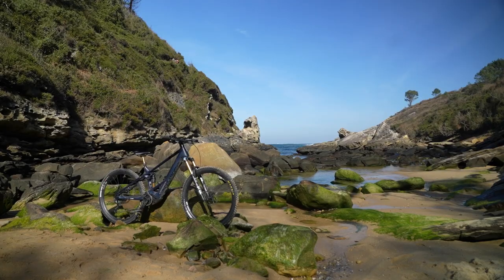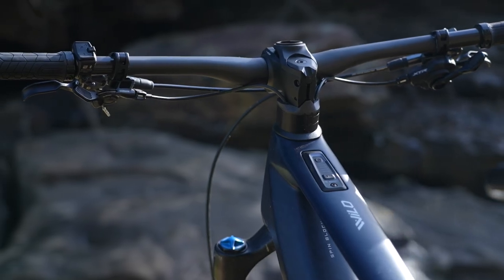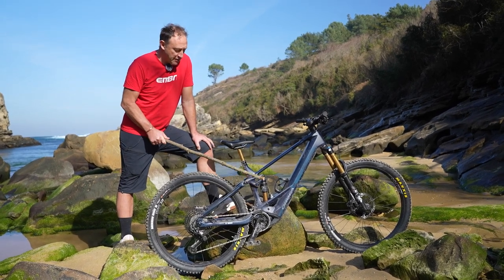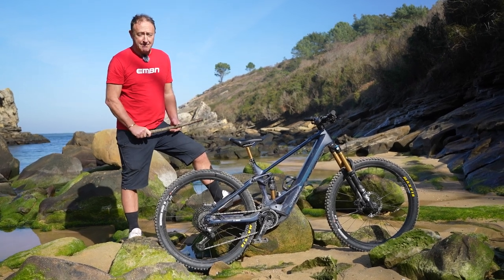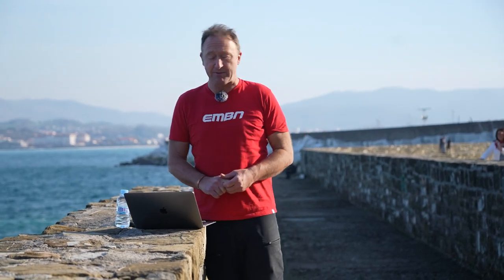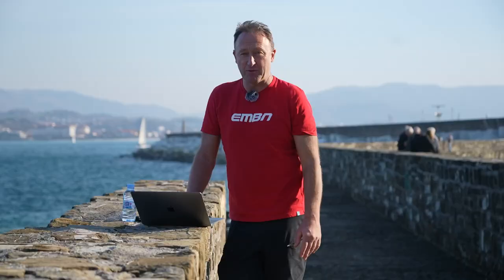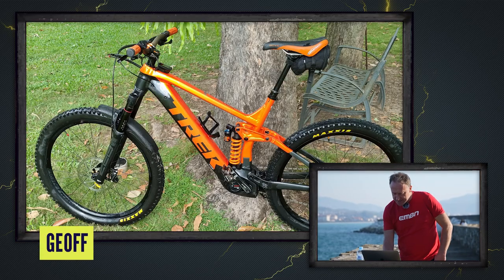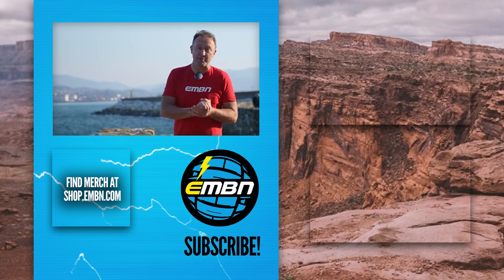Orbea's All New Wild & Bell Full 10 Giveaway | EMBN Show 267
Welcome back to another weekly EMBN Show! On this week's show, Steve Jones is in the Basque Country for a first ride on the new Orbea Wild! Plus we have the opportunity to give a lucky winner a brand new Bell Full 10 Helmet worth $650. We also have some new sections to the show and of course the Bike Vault!

⏱ Timestamps ⏱
00:00 - Intro
00:26 - Orbea Wild First Ride
06:55 - Bell Full 10 Helmet Giveaway Competition
09:11 - News
10:14 - Cool Places
11:39 - Feedback
13:18 - Bike Vault

📹 How Low Can You Go?

hounds - dreem
Bloom Bap - Guustavv
Still No Wifi - Dylan Sitt

- The know-how…
- The skills…
- The tech…
- The inspiration…